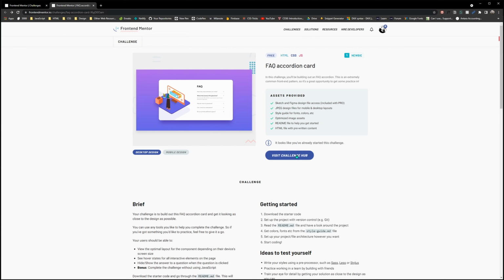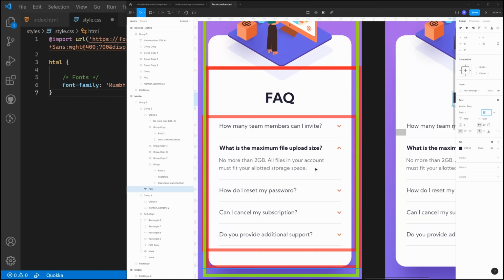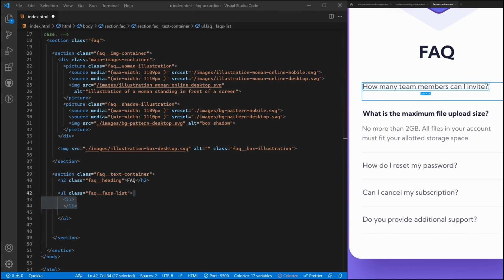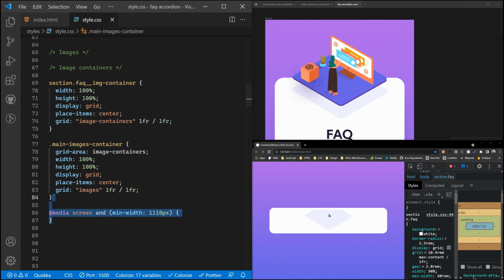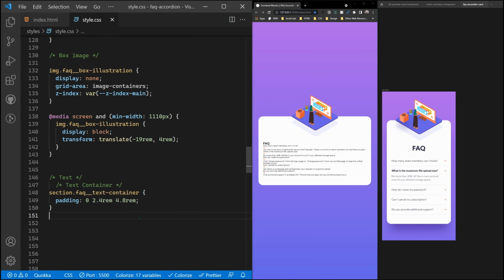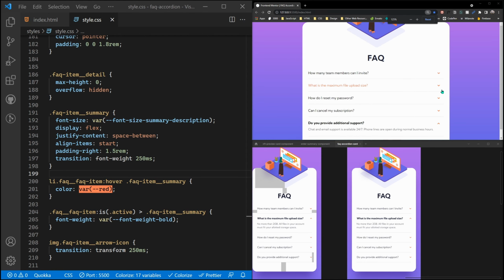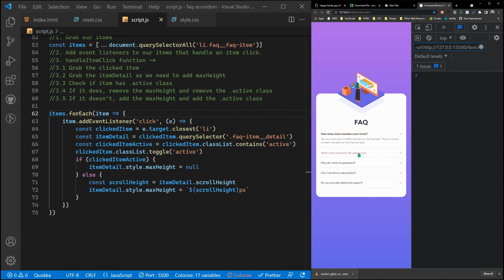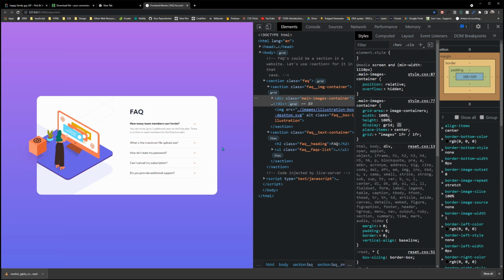How To Code an Accordion - HTML CSS JS - Frontend Mentor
This is my solution to the FAQ-Accordion challenge from Frontend Mentor. The hardest part of it for me was deciding how I will position the images. For the most part I stuck to using grid, grid-areas and a smidge of position: absolute. I tried my best to keep the Javascript minimal, hopefully I succeeded 😁.

- - - Chapters - - -
00:00 - Introduction
00:14 - Downloading and saving files
01:20 - Analysing Figma
02:28 - Opening in VsCode + removing FEM code
03:00 - Setting up CSS files
03:31 - Explaining font-size: 62.5%
04:08 - Showing what extensions I used
04:35 - Setting up variables and font import
06:15 - Quickly discussing clamp()
07:08 - Color and index variables
08:00 - Writing HTML
12:25 - Styling body
12:52 - Styling FAQ Section
15:23 - Styling (Images) - Image-Container
17:19 -  (Images) - Quickly discussing various grids
18:07 - Styling  (Images) - Main Images (woman-platform & shadow)
20:48 - Styling  (Images) - Box Image
21:46 - Styling (Text) - Text Container
22:33 - Styling (Text) - Heading
23:17 - Styling (Text) - Item Summary
25:20 - (Text) - Explaining :is(.active)
25:57 - Styling (Text) - List Detail
27:11 - Styling (Text) - fixing Item Summary padding-right
27:50 - Cleaning up HTML for Javascript
28:05 - Writing Javascript to activate the list-items
35:06 - Final code review and discussion